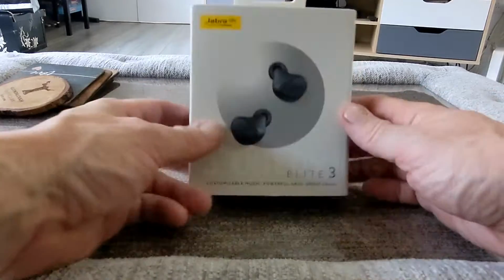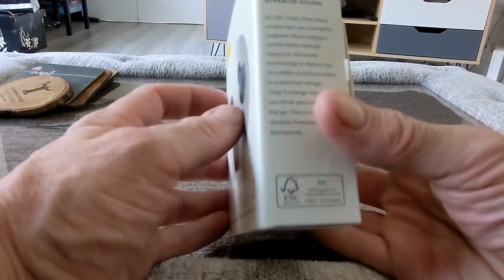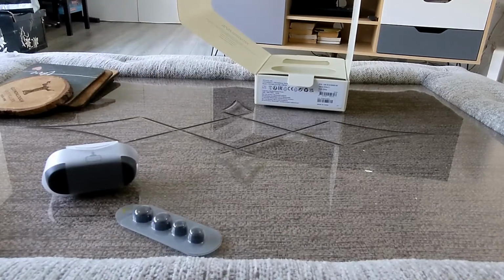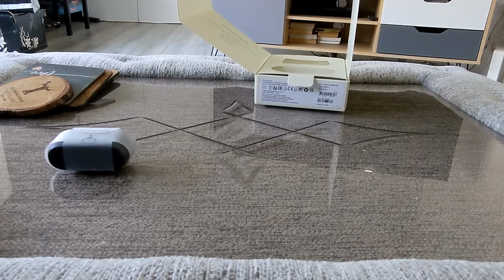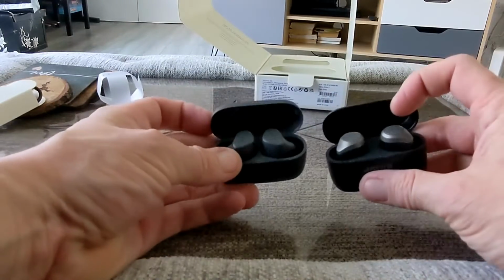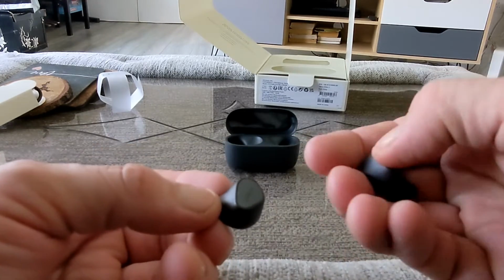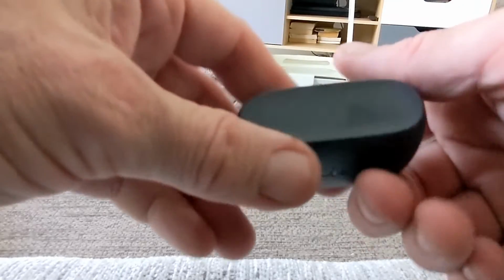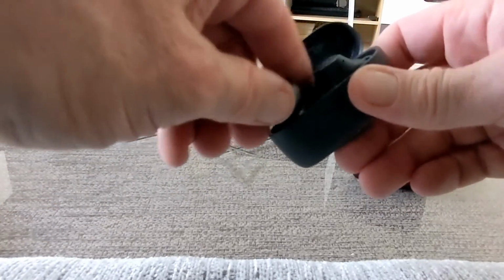Jabra Elite 3 unboxing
The Jabra Elite 3 have just arrived and today we unbox and compare them to the Elite 75t which is the last pair of earbuds from jabra
Follow techbuzzireland  for more real hands on tech reviews